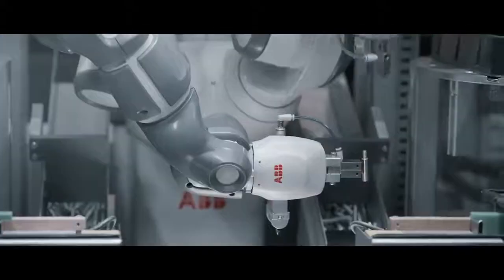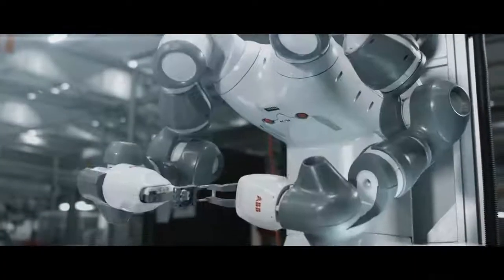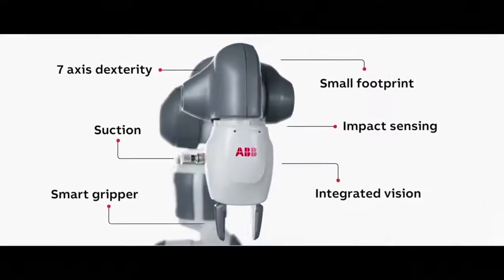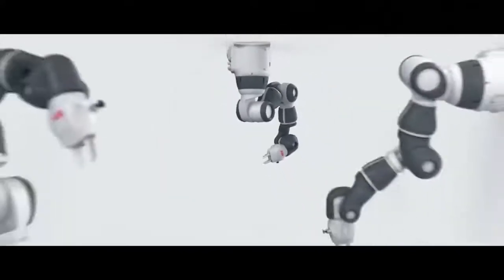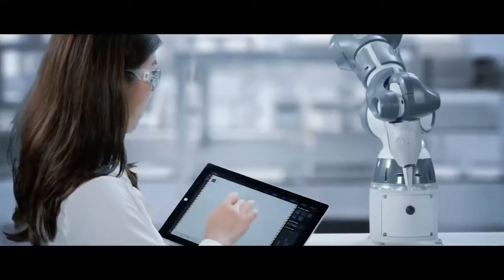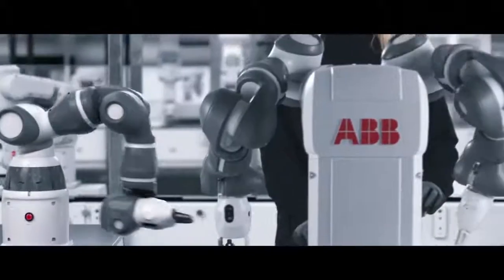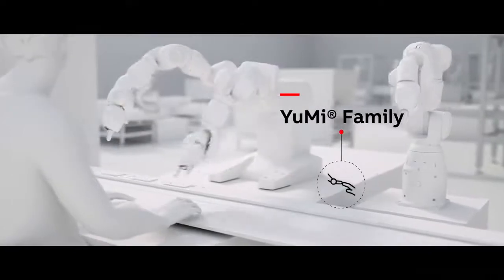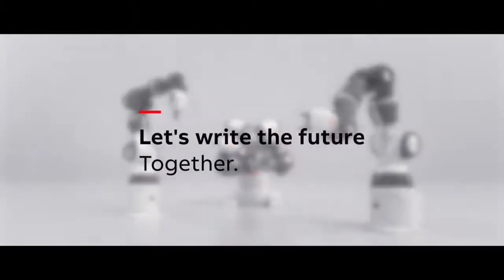Introducing ABB's IRB14050 YuMi single-arm collaborative robot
An introduction to ABB's YuMi single arm collaborative robot for assembly applications.